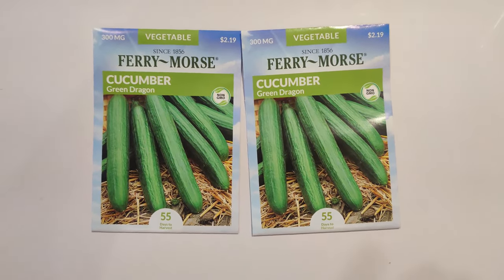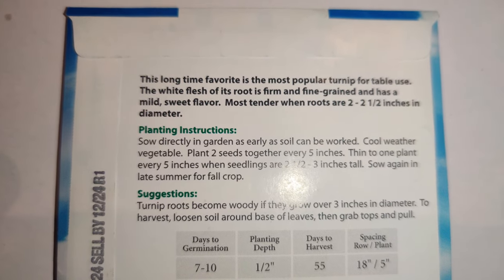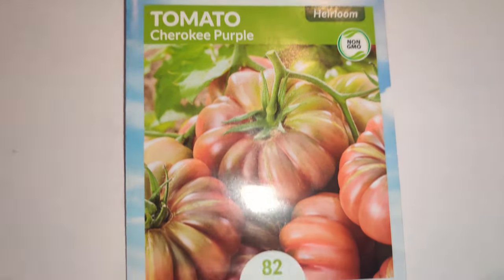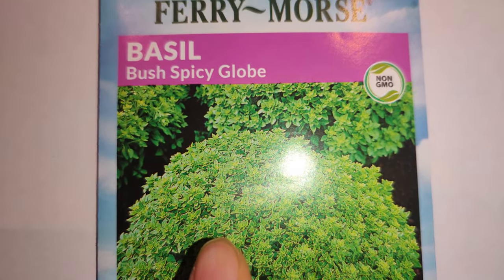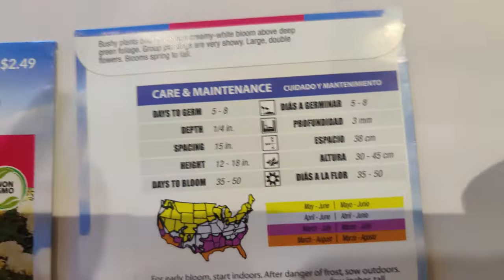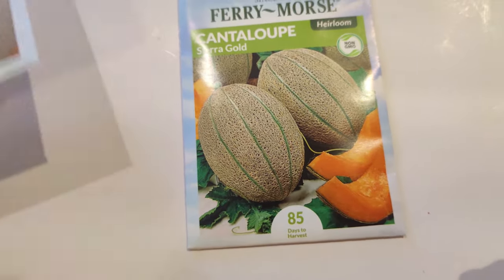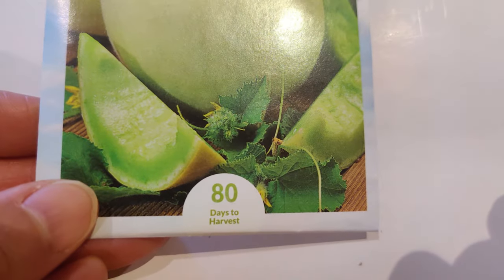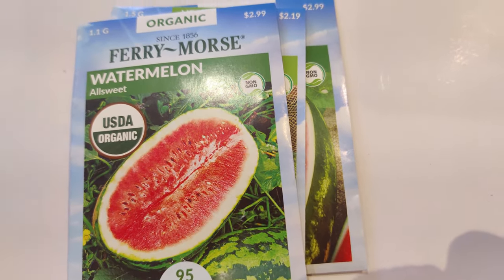Lowe's Trip & Haul Serenity Garden 2024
We take a quick trip over to Lowe's today to check out the bulbs and available seeds that are not offered in the seed catalogues we have received thus far in the mail.  Some of the best choices are the rainbow carrot seeds as they have black nebula and other colored carrots not offered by other seed companies.  The watermelon selections are unheard of in this year's two catalogues, but not seen on on-line catalogues as well.  The seeds are not overly expensive and are non-GMO.  Many are even heirloom seeds.  I love that the big box stores are beginning to sell different varieties of flower and vegetable seeds as well as larger selections of bulbs.  We typically do not grow tomatillos in our garden, but we found a purple variety, and decided to give it a try in a salsa this year.  It is so unique and beautiful!  We would love to see more exotic purple sweet potatoes, and even more exotic seed selections in the future.  We want variability, and excitement in trying new foods with different colors, textures, and flavors.  Grow with us this year and beyond!  Let us know what you are growing in your garden and what you are looking forward to.

 • ☄️ Instrumental & Electronic (Royalty...